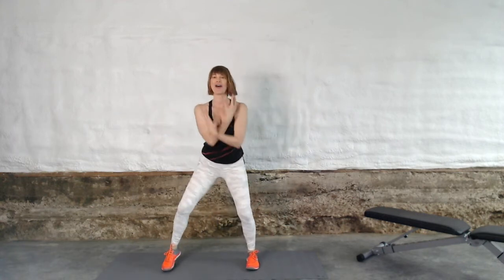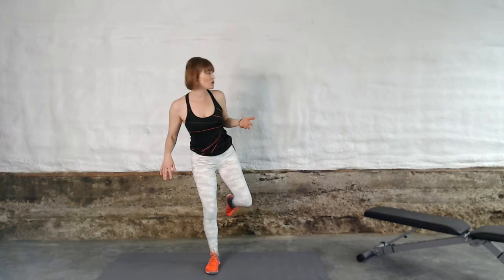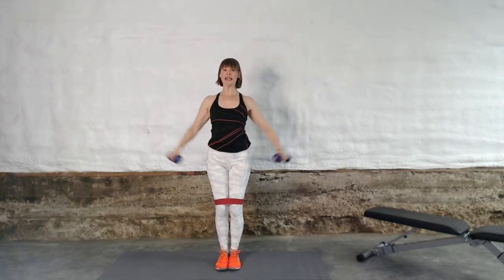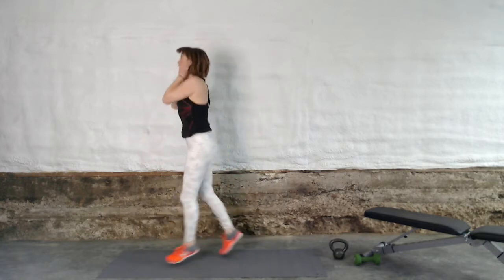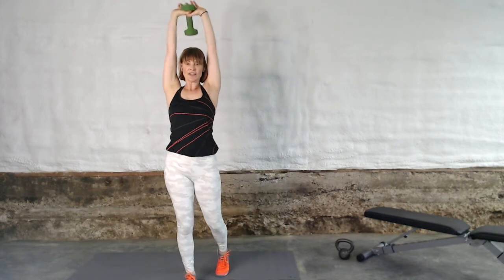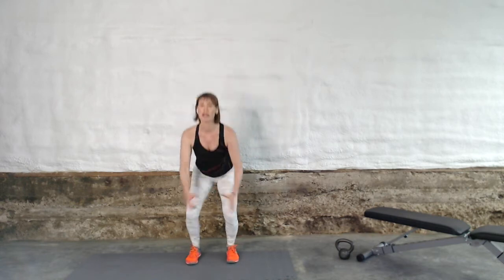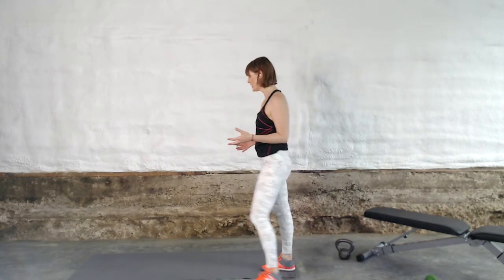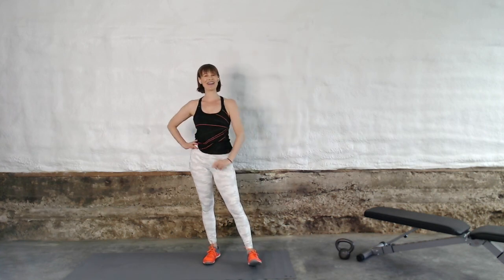Home Strength Workout (FOLLOW ALONG)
For 30 years I’ve helped women use strength training and nutrition to feel noticeable better in 10 days or less, with a complete transformation from mediocre to strong, tight, and unstoppable in 90 days.

Join me and my gang of strong and fit women LIVE every Saturday for a strength training workout that focuses on specific themes or muscle groups. This workout was recorded live.

This workout features super sets (or monster sets). By combining two or more exercises together you get a great strength workout with a side of cardiovascular kick.

For this workout you'll need…
1. Athletic shoes. Even though you may be working out at home, or on carpeting, your feet need proper support to improve the alignment of your entire body.
2. Handled resistance band(s)
3. Circular hip band(s)
4. Dumbbells

Want to join us? Join me and my friends LIVE every Saturday via Zoom. If you want to join us on camera, I'll be able to check your technique.

6 Week Strength and Cardio Workout Program
Exercises, Video Tutorials, Sets, Reps, and Rest
Everything you need to get strong at home or the gym.

***MY FAVORITE GEAR TO HELP ME STAY STRONG AND LEAN***

LEGGINGS
I'm obsessed with Colorfulkoala leggings. They make my butt look awesome, feel great around the waist, are the perfect length, and are made from beautiful fabrics. And...the price can't be beat for the value!

RESISTANCE BANDS
For bands I rely on the industry gold standard SPRI. They are well made and stand the test of time. I don't think I've ever used any other brand!

DUMBBELLS
For dumbbells I'm all about a good value for the price. For most home users, any dumbbell will hold up. I do prefer hex style dumbbells because they look great and don't roll away, therefore making them safer. These are rated super high and are my current favorite...

WOMEN'S STRENGTH NATION TANK
As the creator of Women's Strength Nation I'm proud to wear our official tank top.

This content should not be used to self-diagnose or self-treat any health, medical, or physical condition. Don’t use this content to avoid going to your own healthcare professional or to replace the advice they give you. Consult with your healthcare professional before doing anything contained in this content. You agree to indemnify and hold harmless Holly Perkins, BS, CSCS for any and all losses, injuries, or damages resulting from any and all claims that arise from your use or misuse of this content. Holly Perkins, BS, CSCS makes no representations about the accuracy or suitability of this content. Use of this content is at your sole risk. Please consult your doctor before beginning this or any new program.

Holly Perkins is a participant in the Amazon Services LLC Associates Program, an affiliate advertising program designed to provide a means for sites to earn advertising fees by advertising and linking

Thank you for your support. Truly, in this day and age, it means a lot.

About Holly
I have a BS in Exercise Physiology and Nutrition from The Pennsylvania State University. I'm a Certified Strength and Conditioning Specialist and the author of the Women's Health book, Lift to Get Lean. My advice is regularly featured in Women's Health, Shape, Prevention, LIVESTRONG.com, SELF, and Redbook. Shape magazine named me a “Top Trainer to Follow.” I’m the creator of The GLUTES Project, The Nutrition Project, and The Comeback.

Say hello...